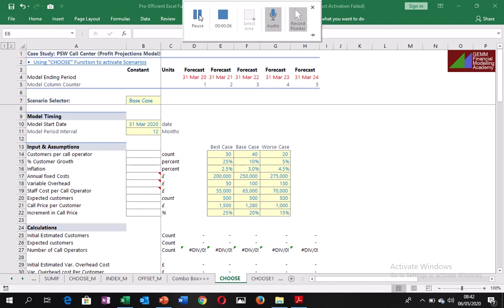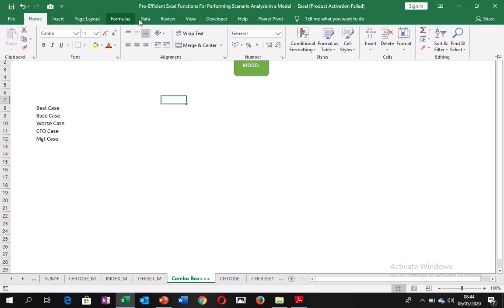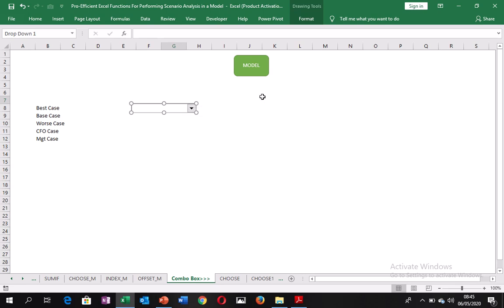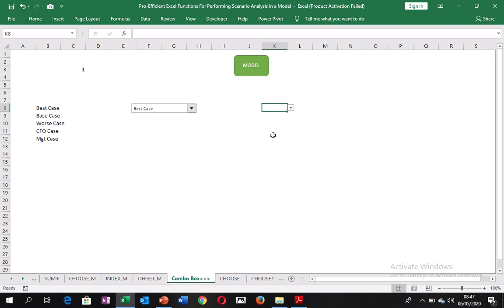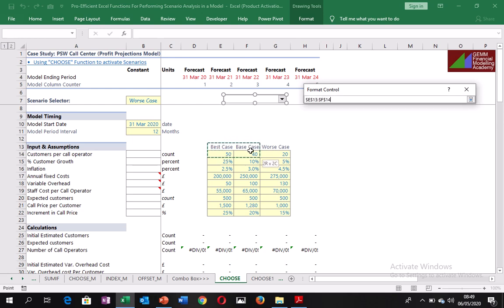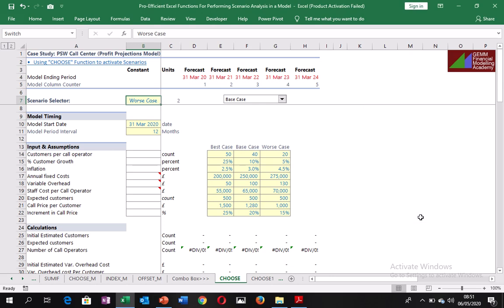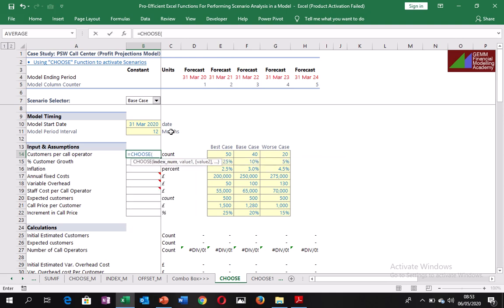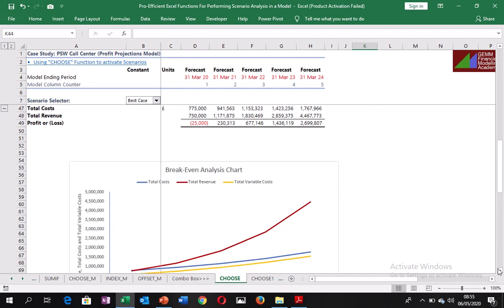Activating Scenarios in Models Using COMBO Box and the CHOOSE Function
In this tutorial, you'll learn how to activate scenarios in a financial model using COMBO Box dropdown list and Excel's CHOOSE function